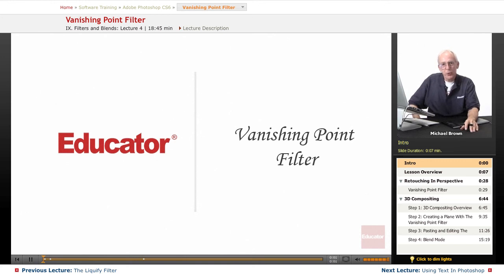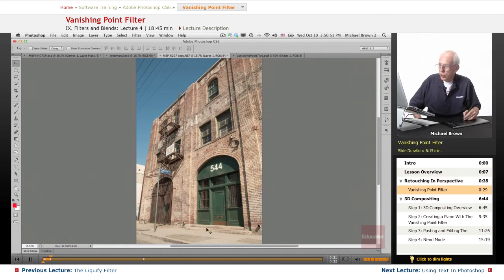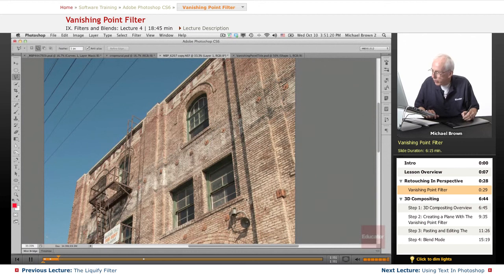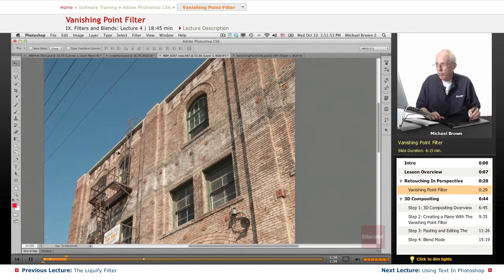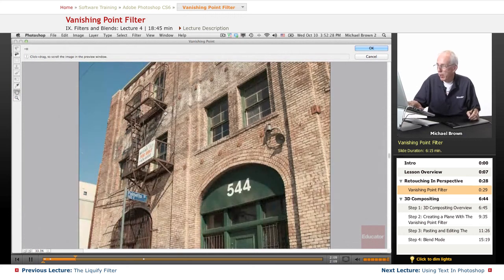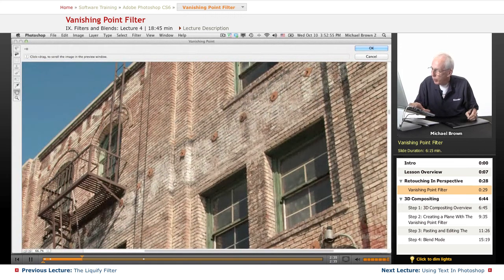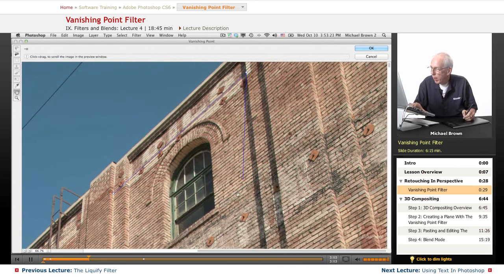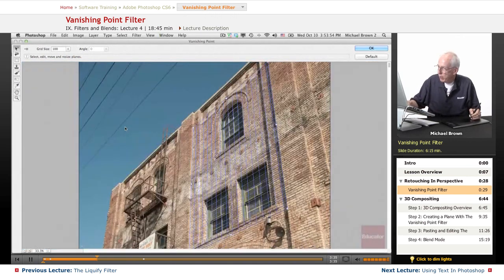"Vanishing Point Filter" | Adobe Photoshop CS6 with Educator.com